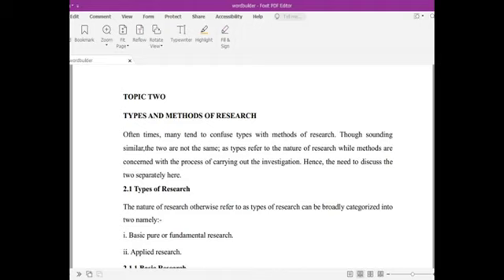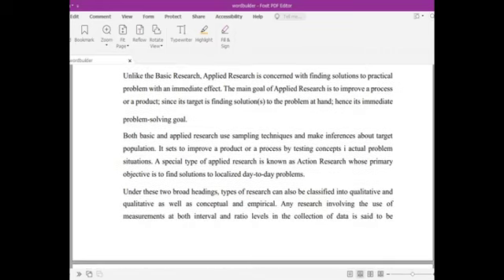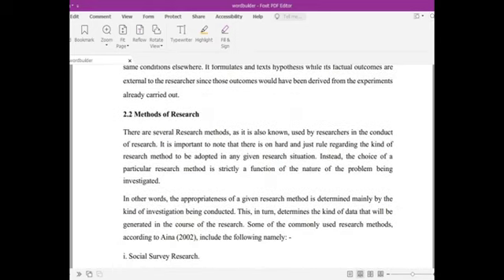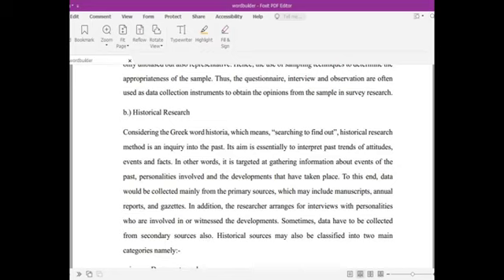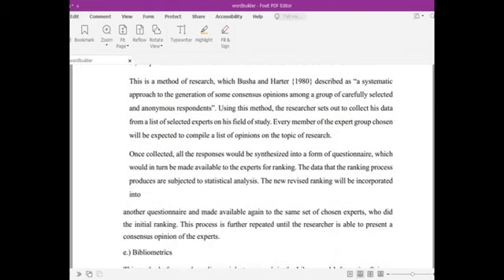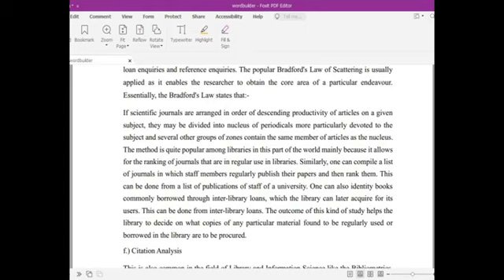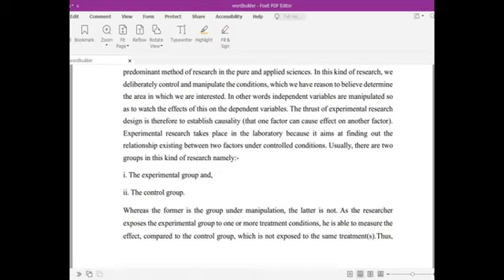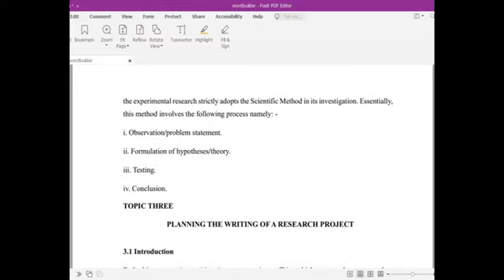Research: Lesson 2